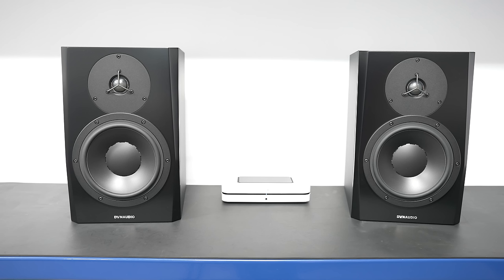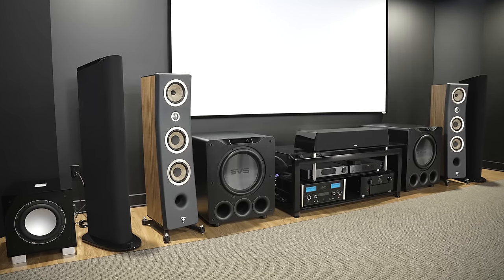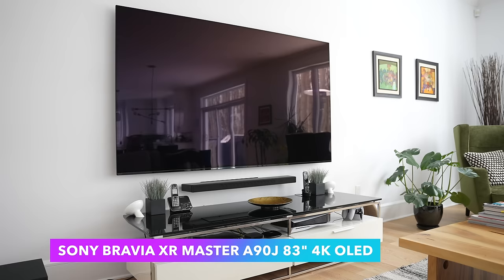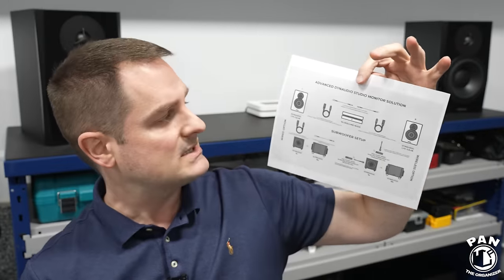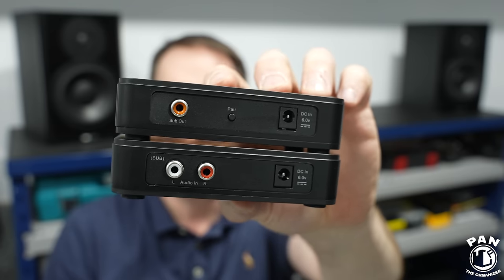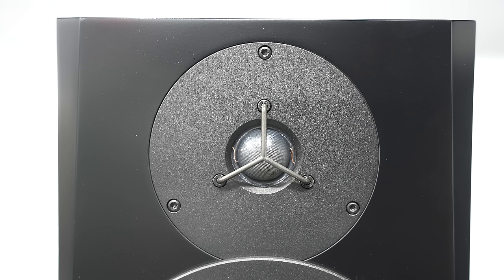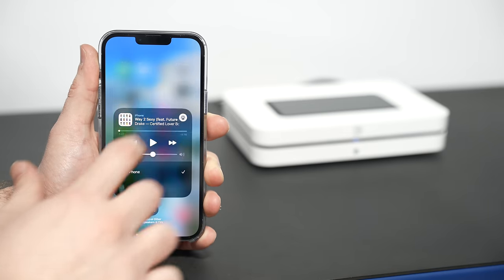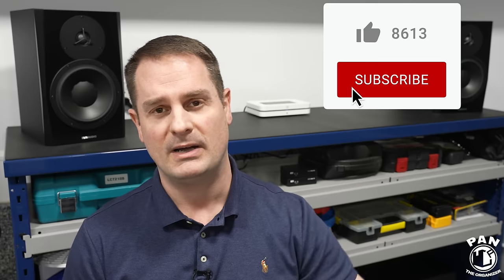My New Home Garage Audio Setup!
My New Home Garage Audio Setup! In this episode, I present my new HiFi stereo speaker setup for my garage. It’s the Advanced Dynaudio Studio Monitor solution package, which I purchased from Obsessed Garage.

The kit includes two Dynaudio LYD 8 powered speakers, a Bluesound Node streaming DAC, a Dynaudio 18S subwoofer and all the cables needed to connect the kit. Simple installation, outstanding sound!